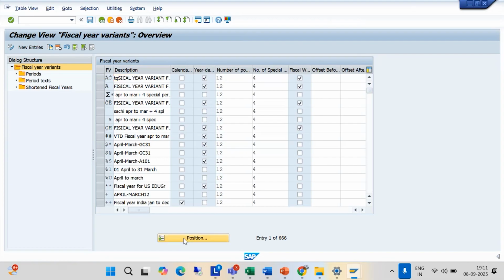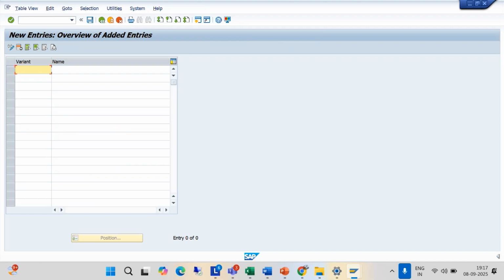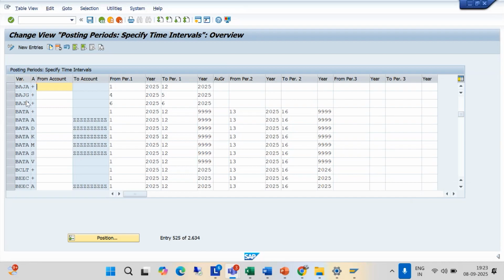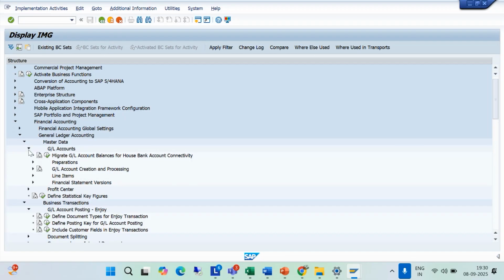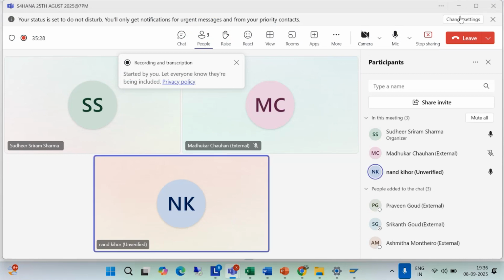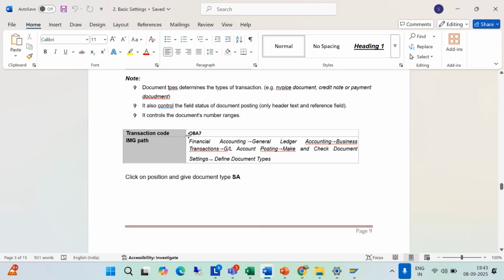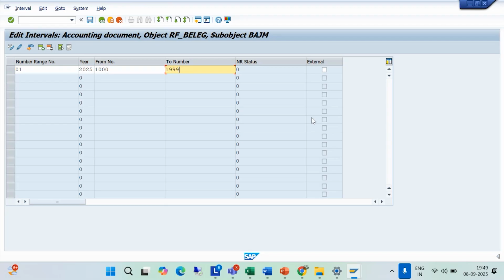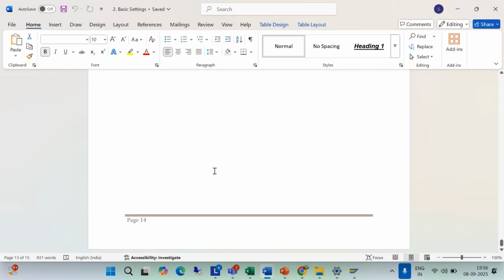7. Basic Setting | Part-1| SAP S/4 FICO | Class-7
7. Basic Setting | Part-1| SAP S/4 FICO | Class-7